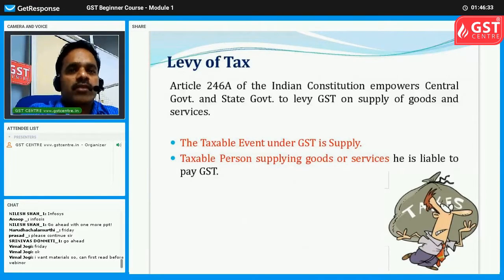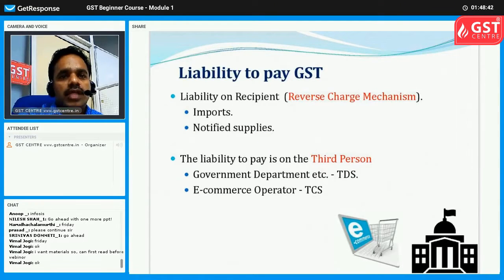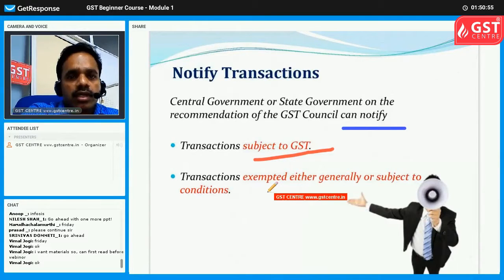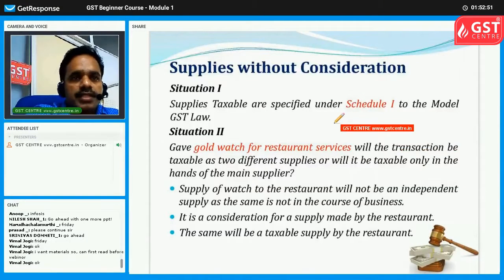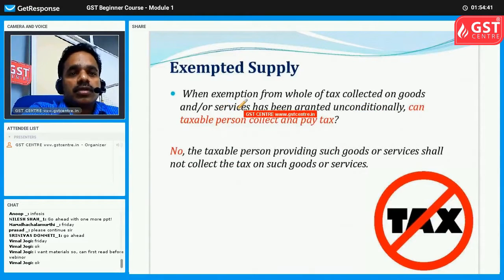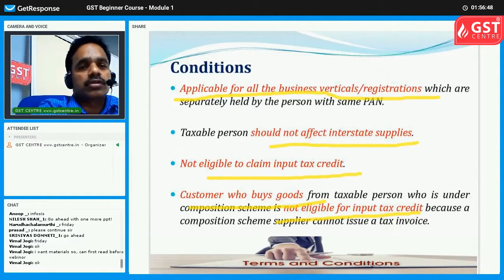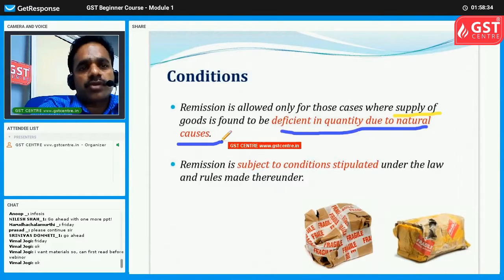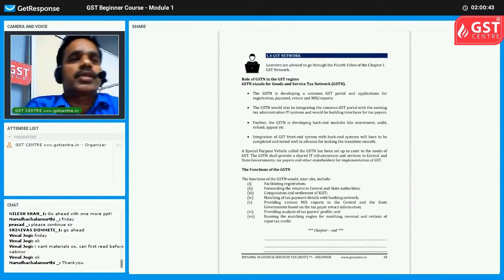Webinar GST Beginner - Chapter 2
Have a look at Webinar held at GST Centre
Topic: GST Beginner - Chapter 2
Date: 28/2/2017
Time: 4pm